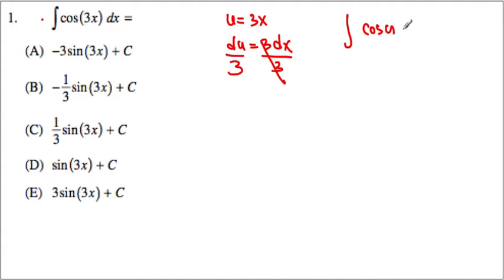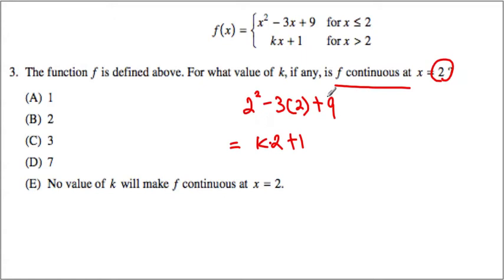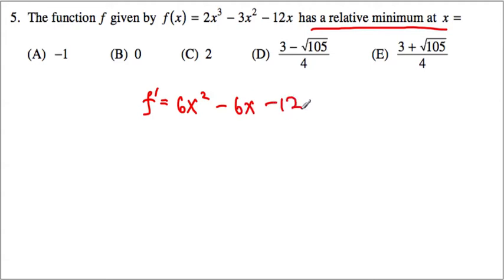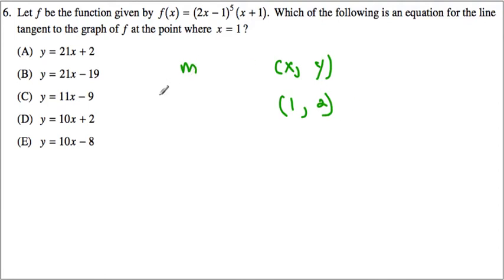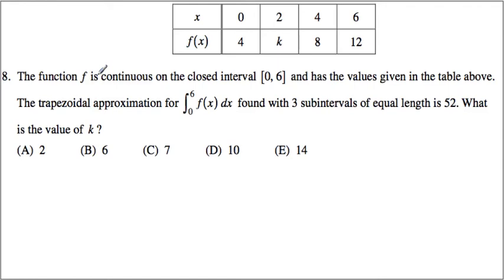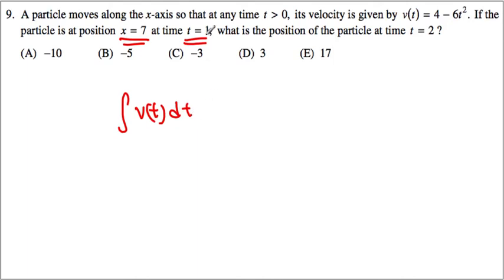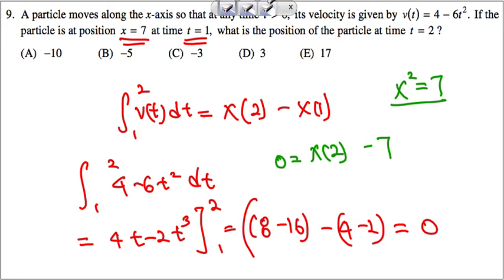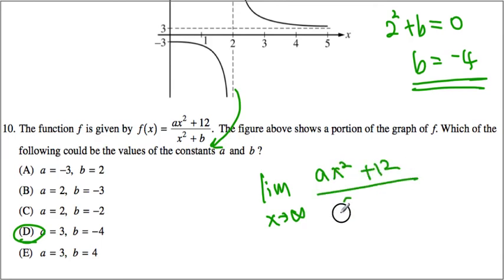Practice Exam solutions part 1.mov